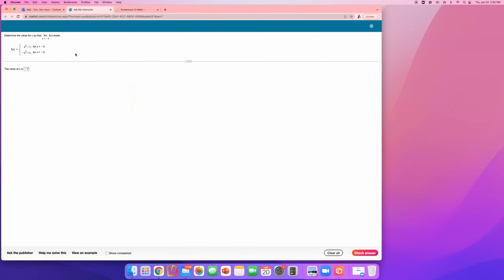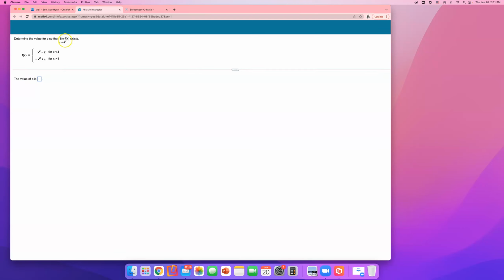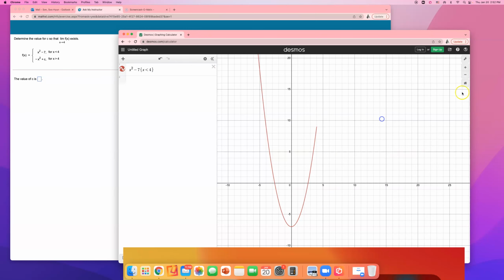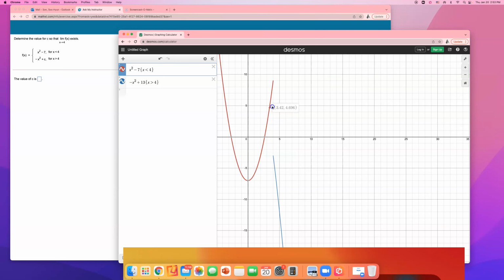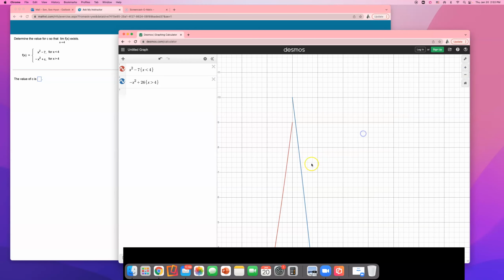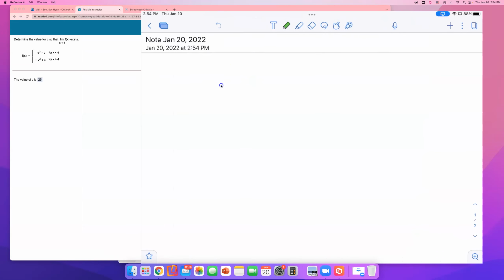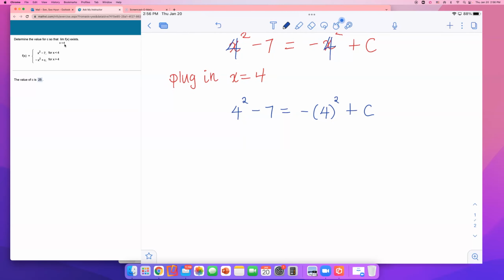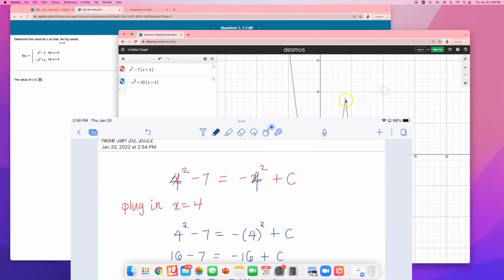Section 1.1 Homework (Question # 16)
Question content area top
Part 1
Determine the value for c so that ​f(x) exists.